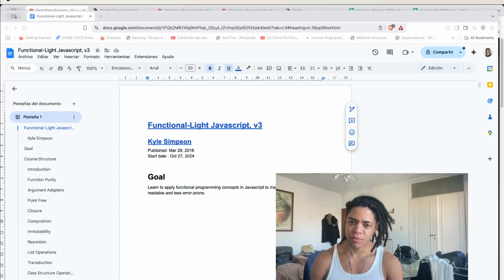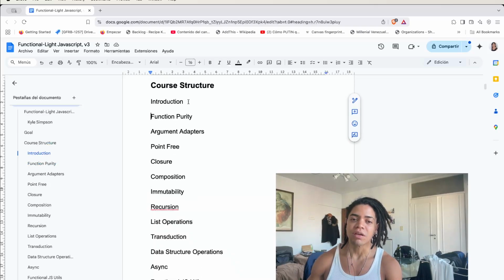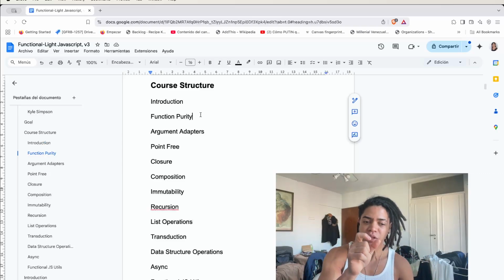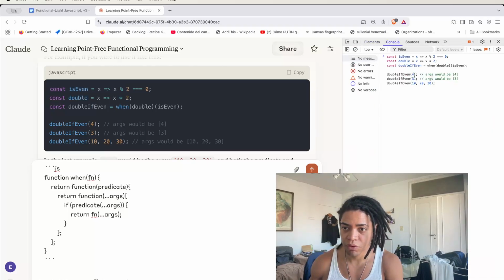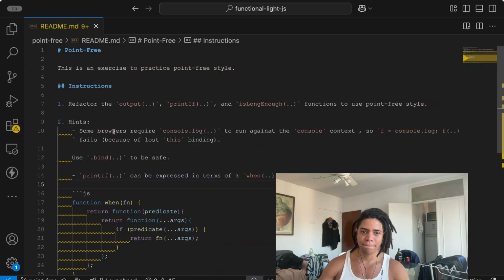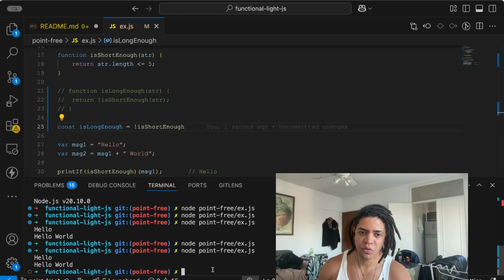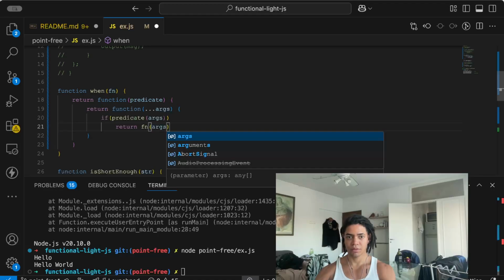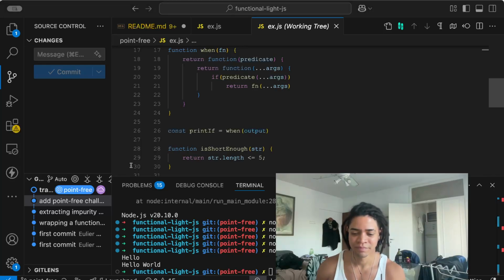Functional Programming in Javascript : Point-free technique exercise part 2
Point-free style is the fundamental way of how you can make composition in functions. Useful to compose UI in react in a way to is easy to fix, debug and maintain for your clients.